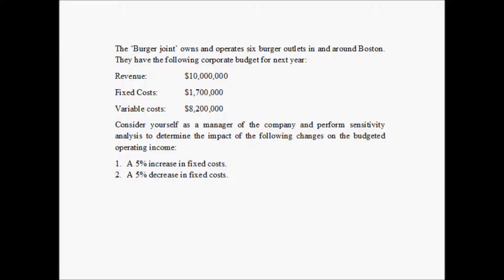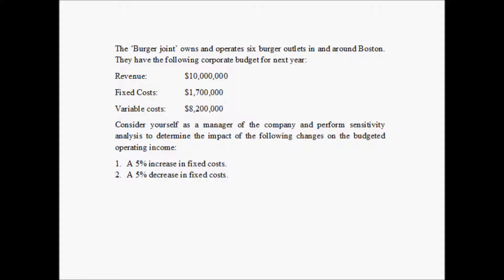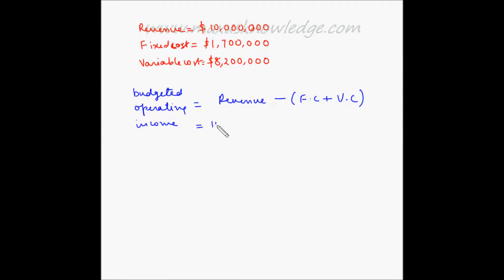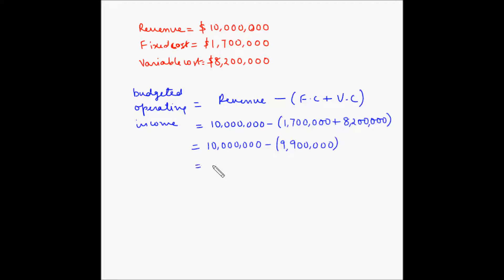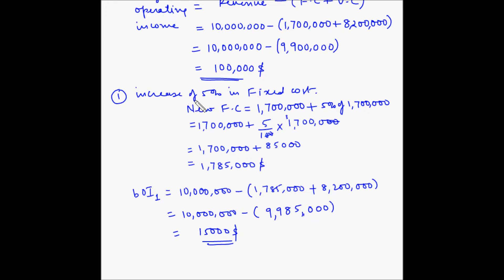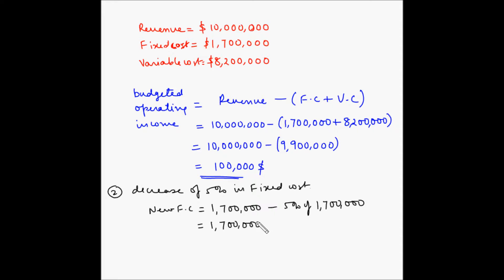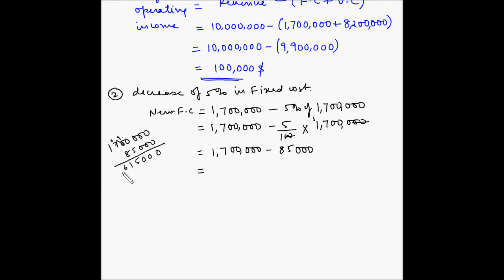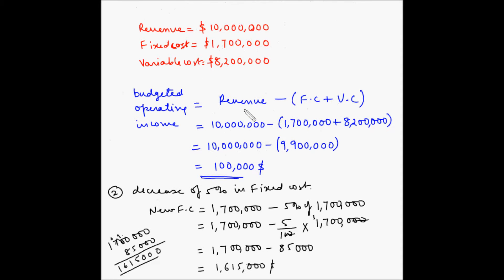Cost Volume Profit analysis (Sensitivity analysis) - Example 9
In this video, you will learn how to find out the change in the budgeted operating income when the fixed cost changes.